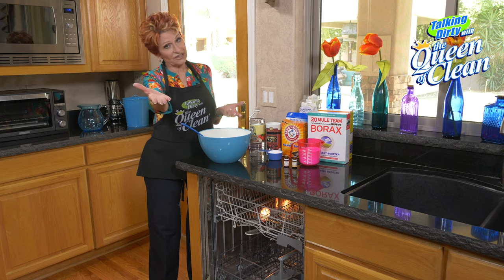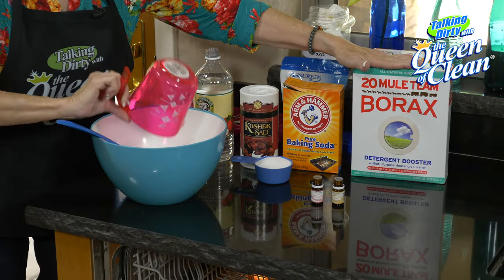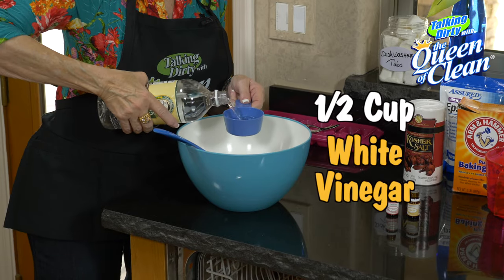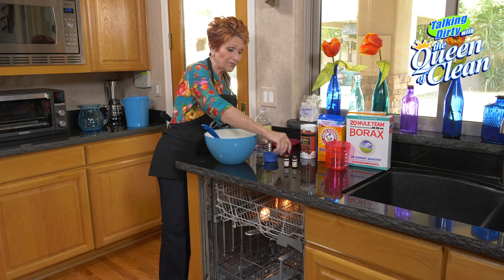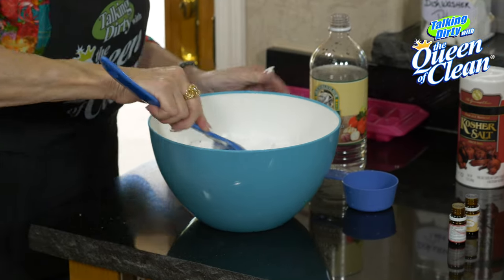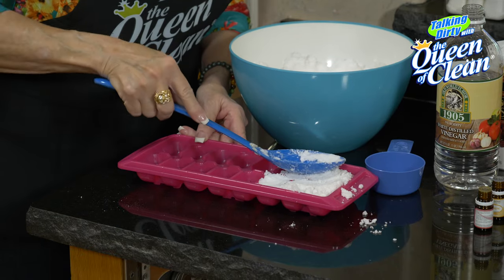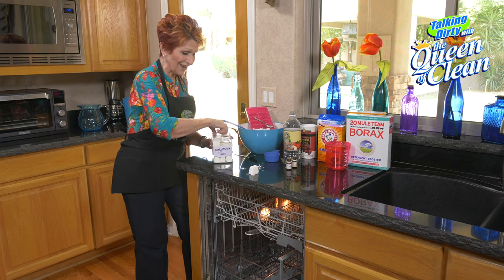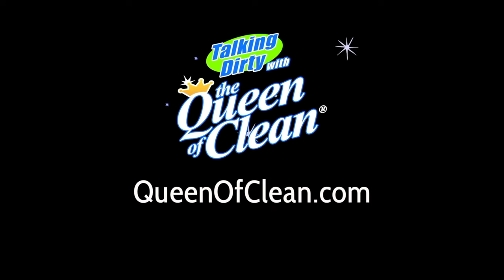How to Make DISHWASHER DETERGENT - Safe & Natural - Queen Of Clean Cleaning Tip Video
How to Make Your own DISHWASHER DETERGENT - Safe & Natural

How to:

    2 - cups washing soda or baking soda
    2 - cups Borax
    1/2 cup coarse salt or Epsom salts
    1/2 cup white vinegar
    15-20 drops of lemon essential oil or any fragrance you prefer
    Mix the ingredients in a bowl and then pack into an ice cube tray. Allow to dry for 1 – 2 days until firm, then transferred to a labeled container with a lid.
    Use one tablet per load.

WARNINGS AND CAUTIONS:
More is not better. Do not use more than one tablet per load. Too much detergent, whether bought at the store or this one you make, will leave residue on dishes and dishwasher interior.

LINDA SAYS:
Find Twenty Mule Team Borax in the laundry aisle of the grocery or big box stores. Epsom salts is found at the grocery and drug store in health and beauty aide section.

Become a FAN today and find thousands of FREE cleaning tips